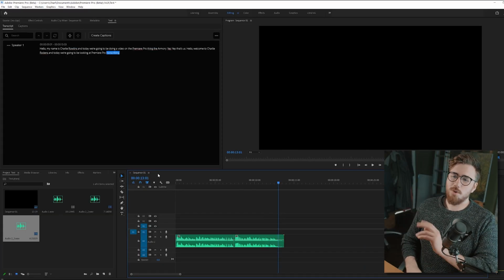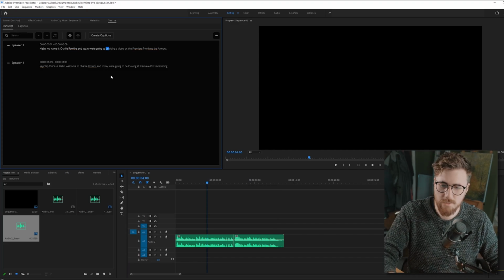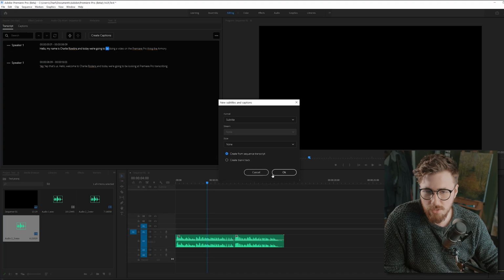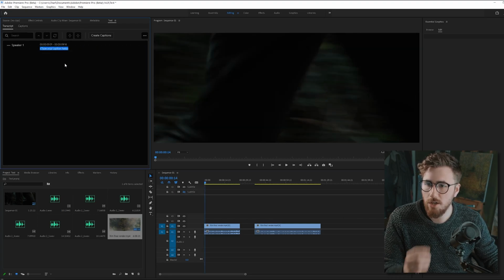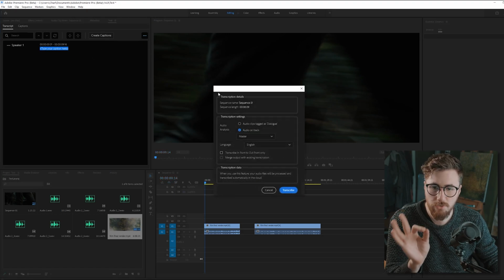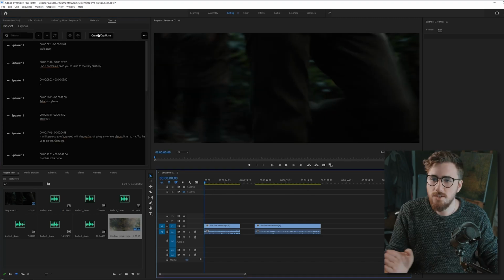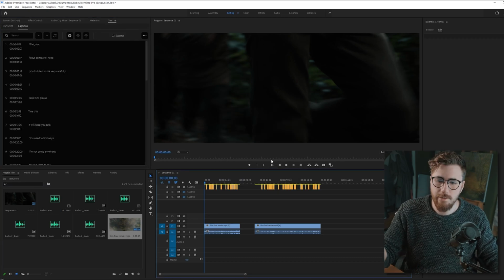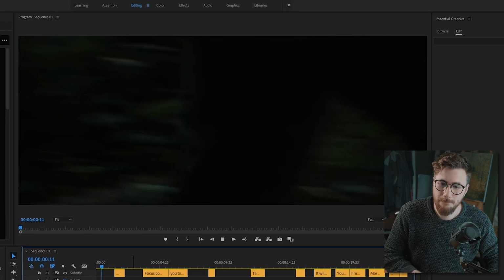Premiere Pro NEW FEATURE! - Speech-to-Text (Early Access)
Honestly, with something like this, it will change the amount of time you spend typing away as you attempt to load in your video captions, with the new Speech-to-Text on Adobe Premiere Pro!